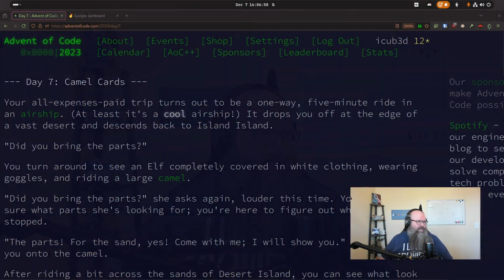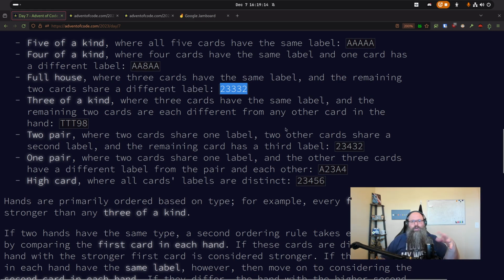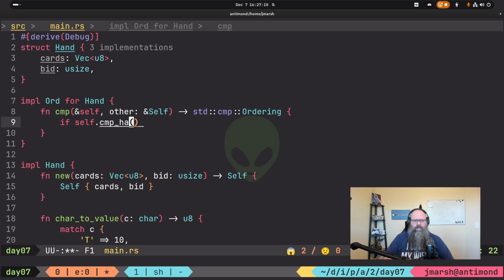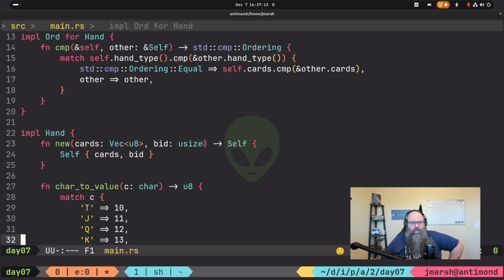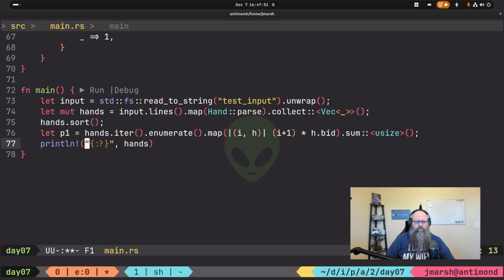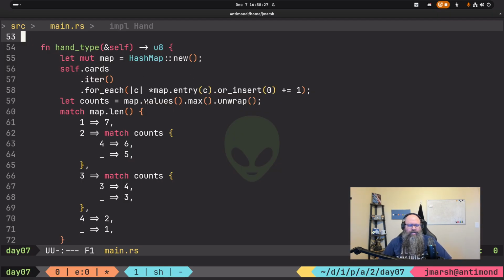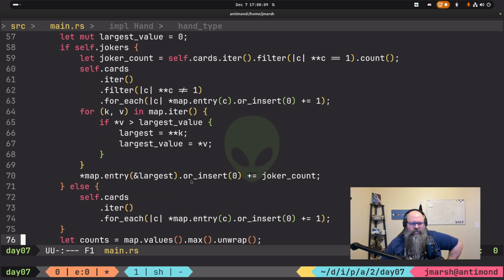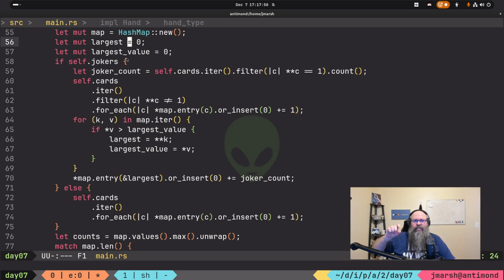Advent of Code 2023 - Day 07 - Rust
This is my "live" solving it in Rust. Overall nothing to complex. Just spent a lot of time reasoning about the solution. I'd love to see your solution or hear about how I might improve my own.